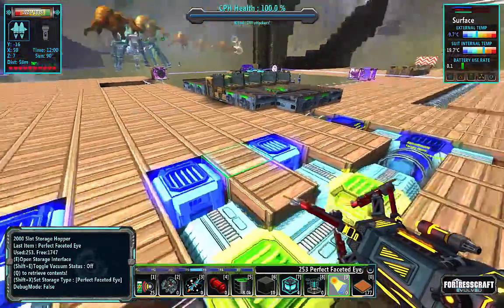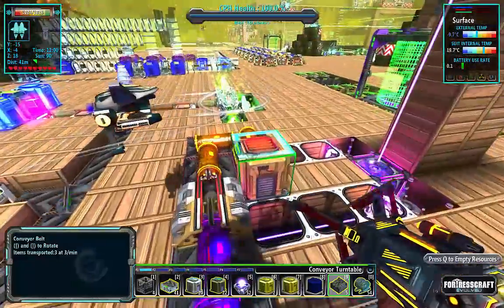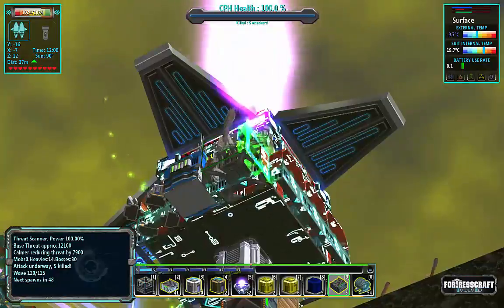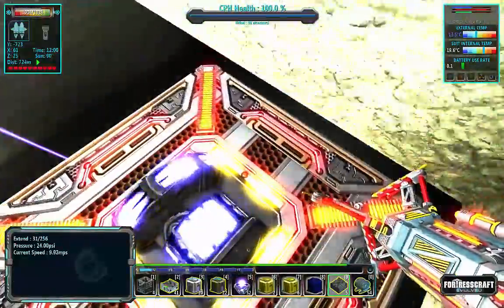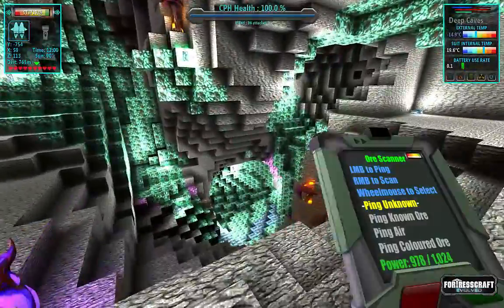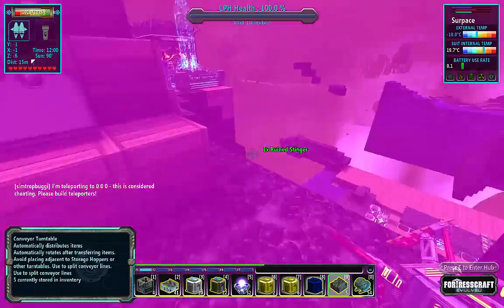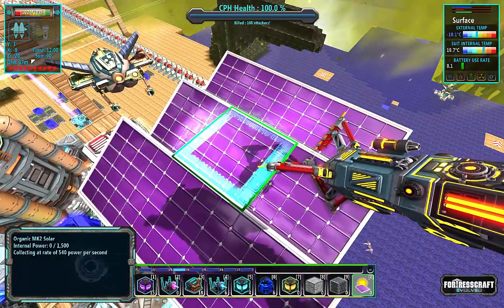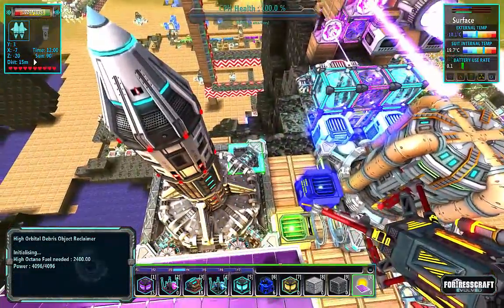FortressCraft Evolved : Mutation - Ep 45 Nickel Galore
Now on patch 16 the world is a different place. I've included a few Mutators to the world that increases the challenge and fun of the game. These mutators will be apart of the Adventures pack DLC.

FortressCraft Evolved is a game of tower defense, logisitics, and exploring.